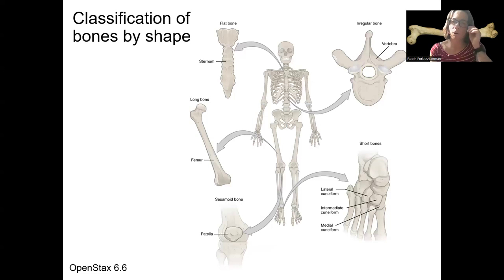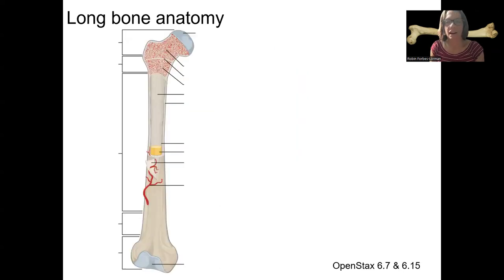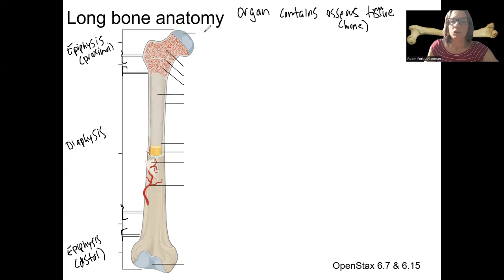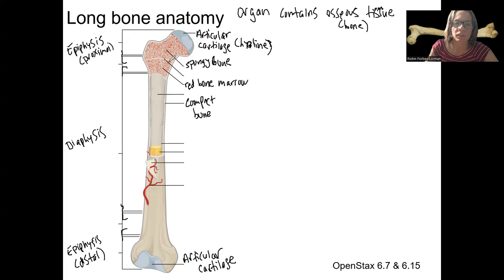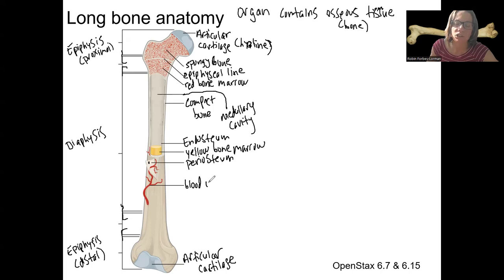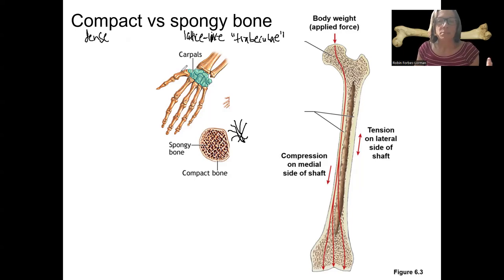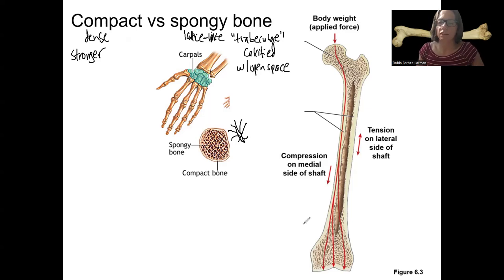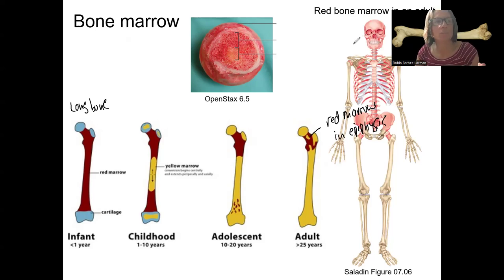5.3 gross anatomy